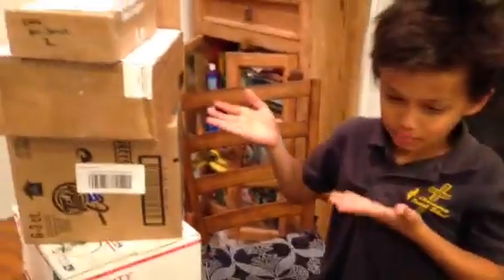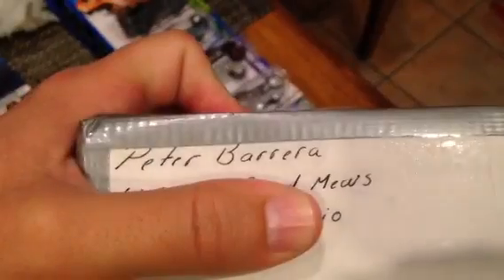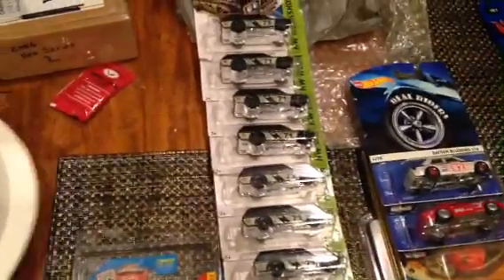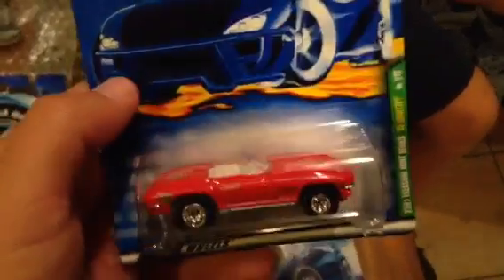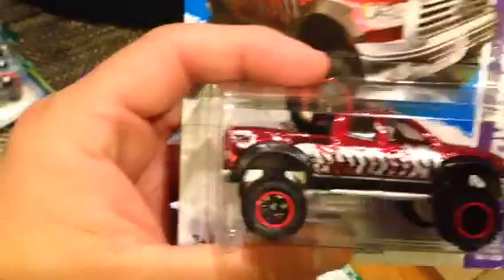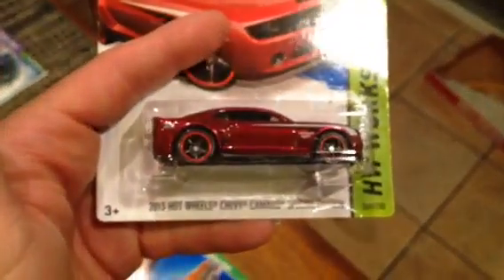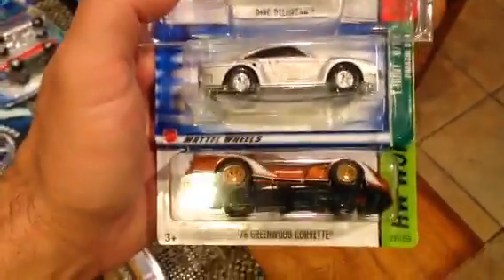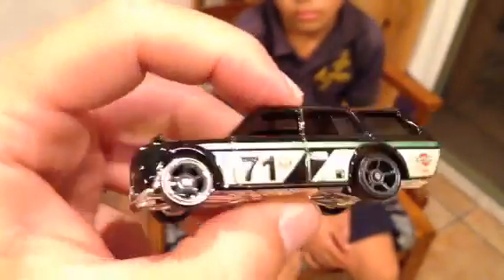Trade boxes Peter Barrera, Erik Fickey and more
Awesome boxes from fellow Youtubers.